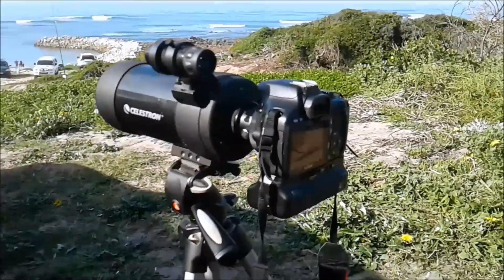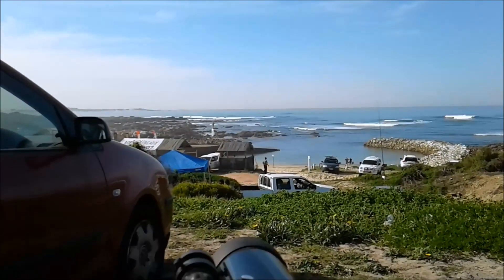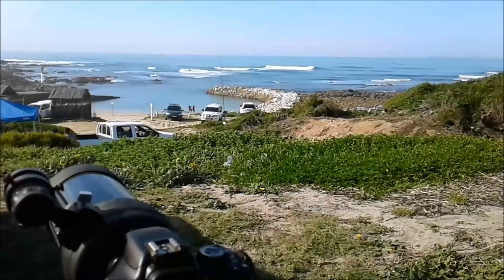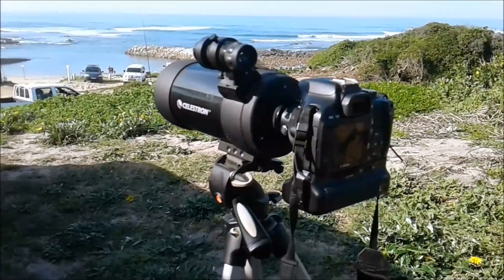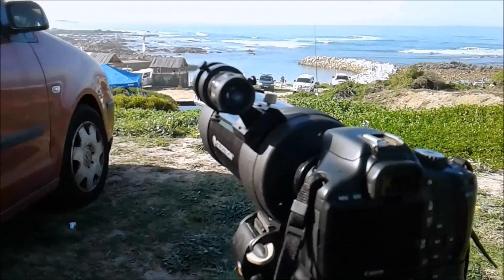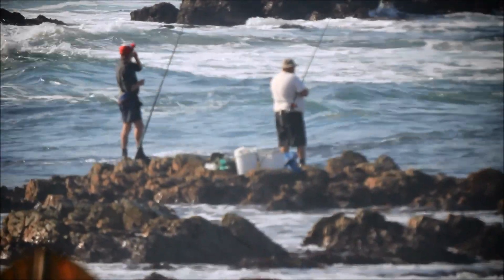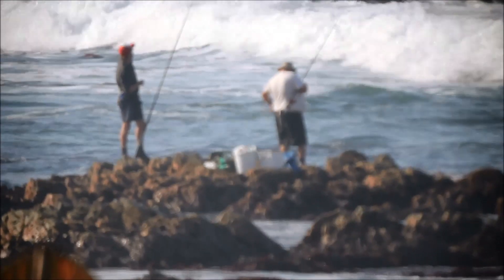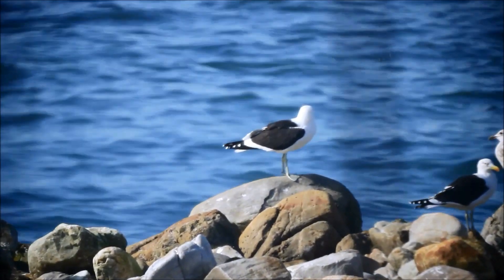Celestron C90 + DSLR digiscoping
Terrestrial video and close-focus test of a Maksutov telescope used as a prime lens on a Canon 550D camera. Closest focus distance measured 3m (10ft).